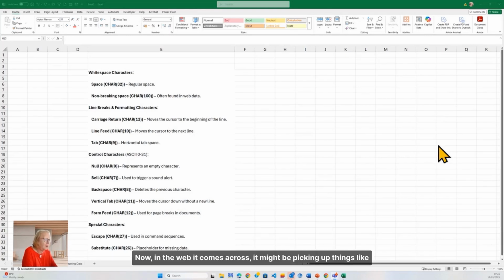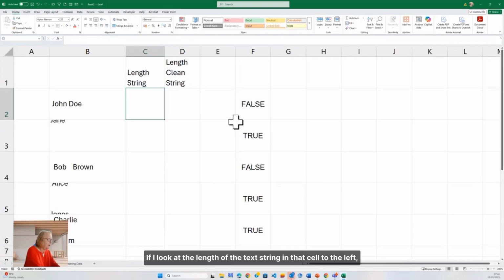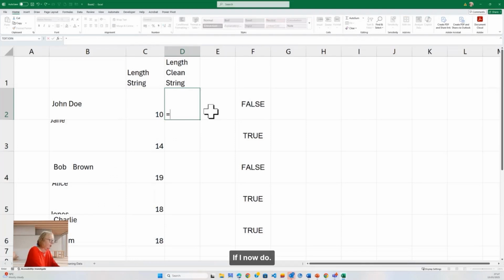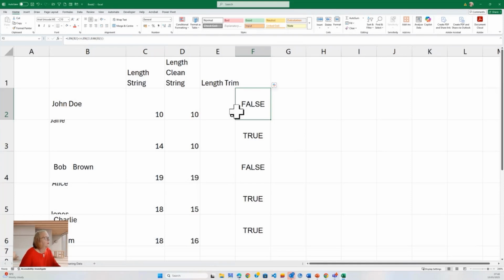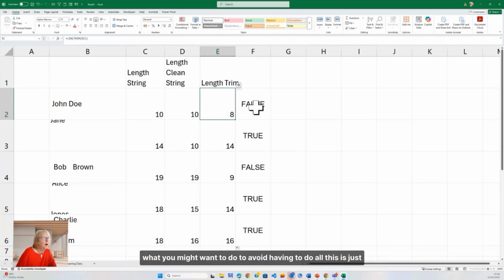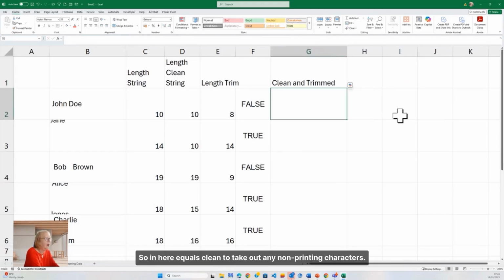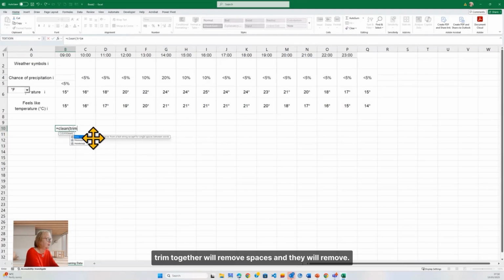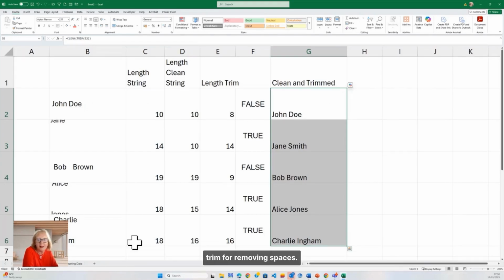🧹 Clean Messy Data in Excel FAST | Remove Extra Spaces & Hidden Characters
Tired of messy Excel data from websites, PDFs, or external sources? In this tutorial, learn how to quickly clean up your spreadsheet using Excel’s built-in functions — no manual deleting required!

⚡ What you'll learn:

    How to identify hidden characters using LEN()

    Using CLEAN() to remove non-printing characters

    Using TRIM() to eliminate extra spaces

    Combining functions to clean and trim in one step

    Tips for spotting invisible formatting issues

Perfect for anyone who copies and pastes data into Excel and wants it clean, fast, and error-free.

🔧 Clean your data like a pro — and never remove spaces manually again!